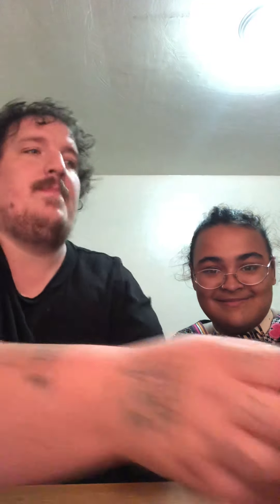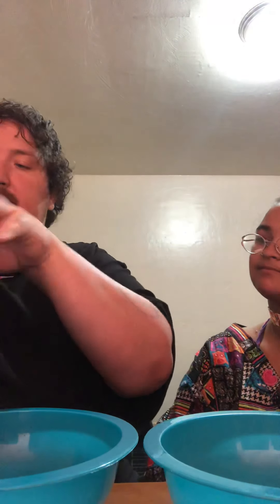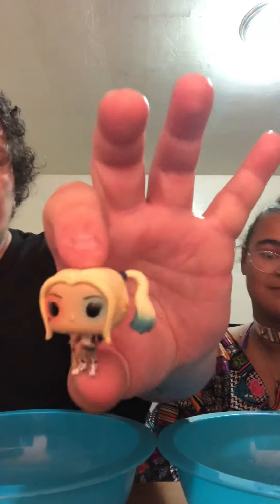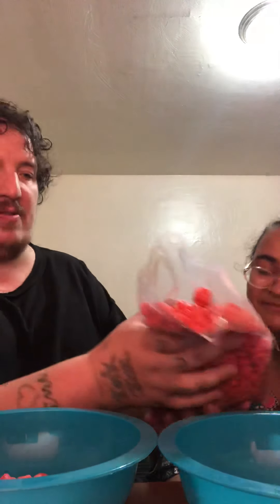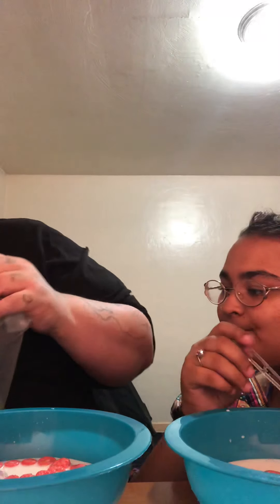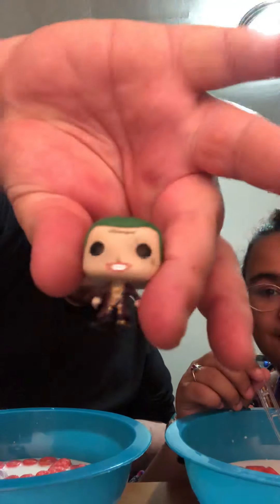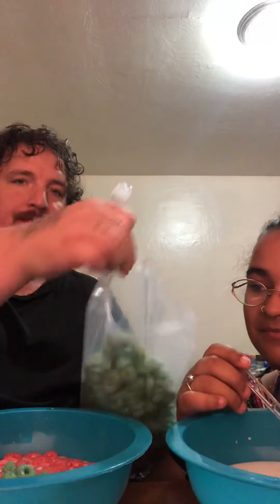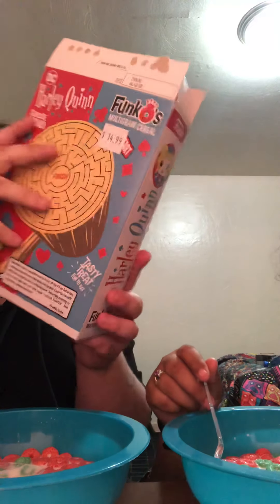Harley n joker cereal taste test